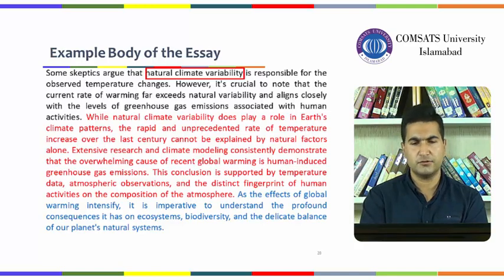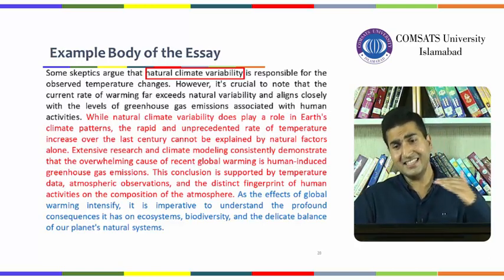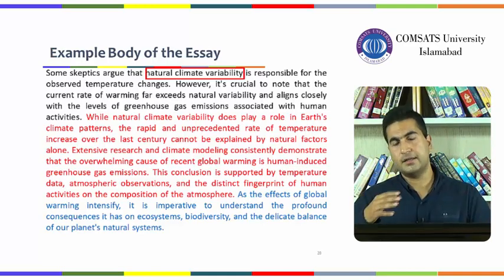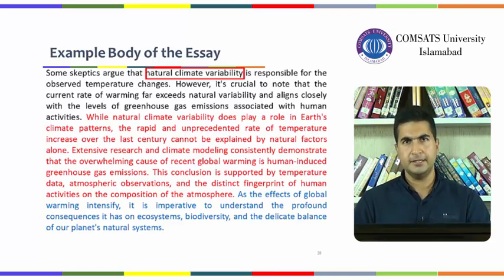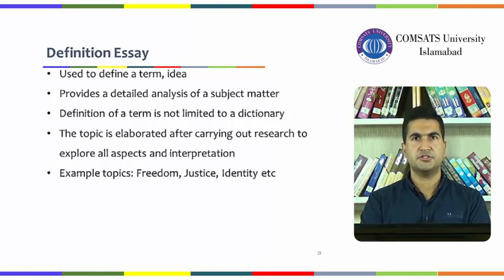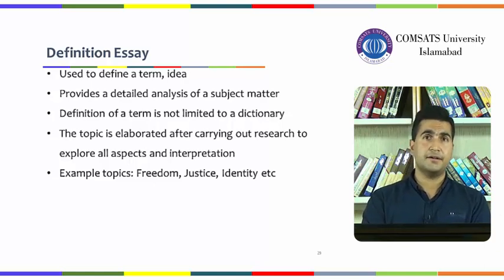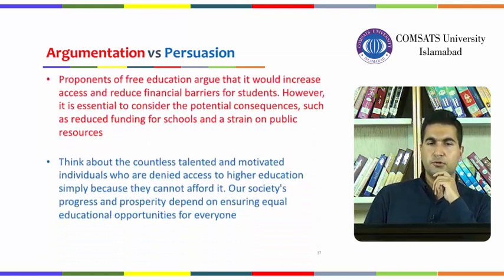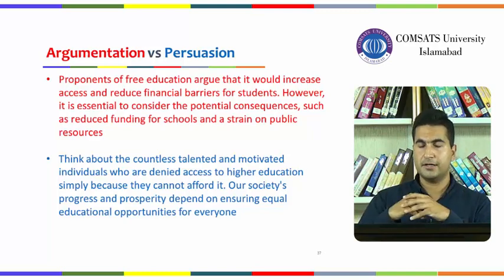HUM120 Lecture 02